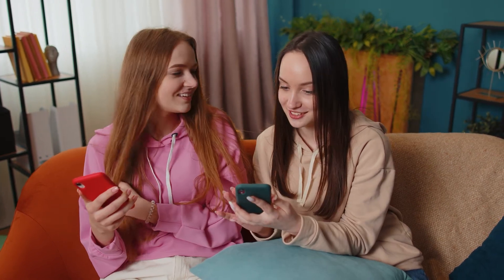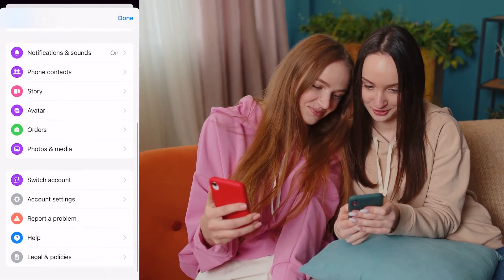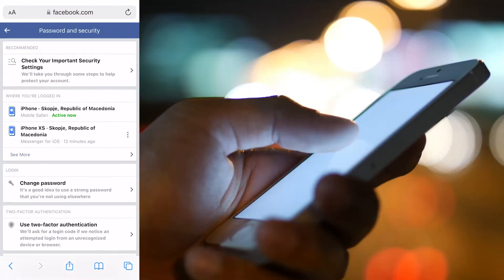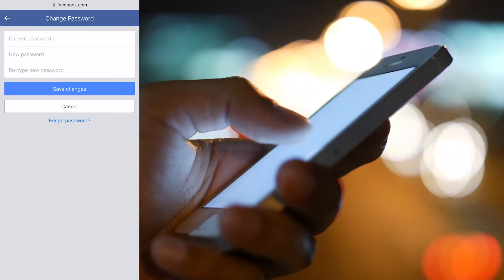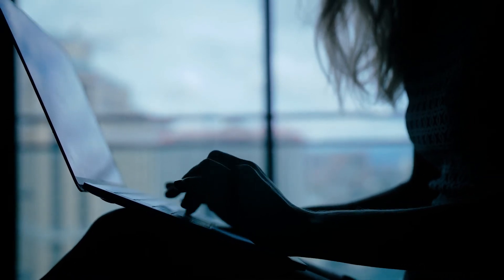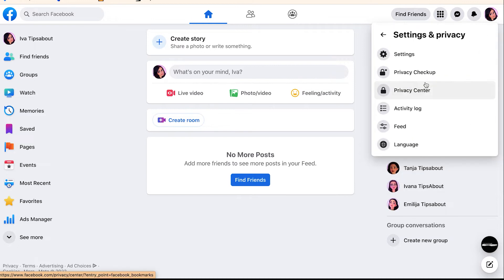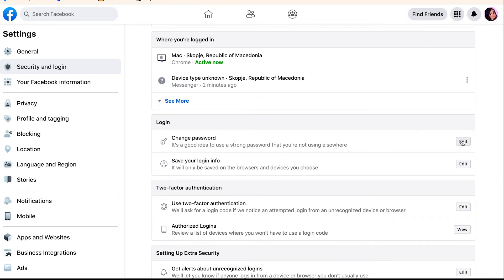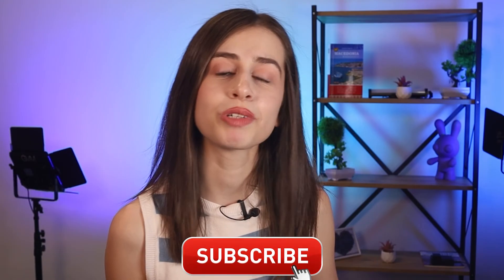How to Change Messenger Password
If you are concerned about the security breaches of your Messenger account, you are in the right place. In this video, we’ll share how to change your Messenger password on mobile and computer.